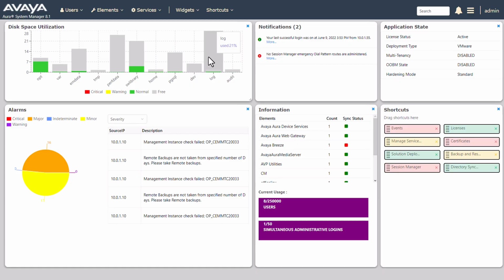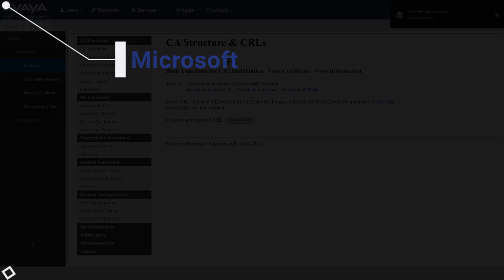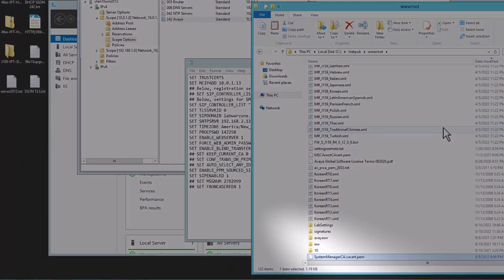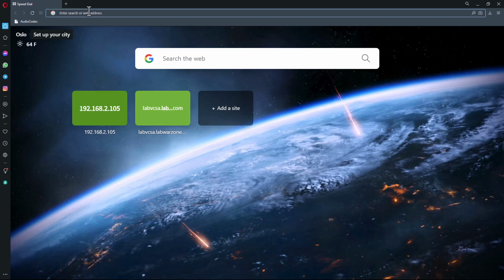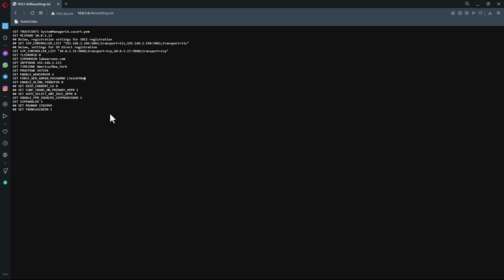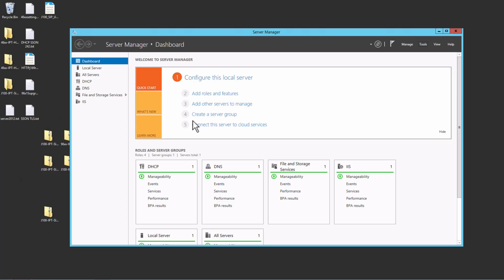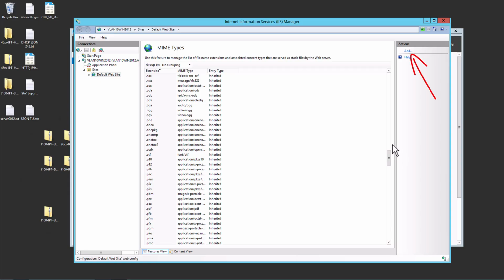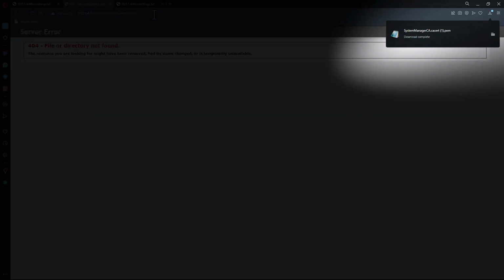J100 Root CA Certificate Download with IIS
In this video, intlx will walk you through how to configure Root CA Certificate downloads for Avaya J100 series phones using IIS. This setup allows J100 endpoints to download certificates and required files from a centralized server.

In this tutorial, you’ll learn:
• How to implement IIS for use with Avaya environments
• Root certificate management on Avaya J100 endpoints
• How J100 phones obtain their settings, firmware, and files

This guide is designed for Avaya engineers, telecom administrators, and IT professionals responsible for managing secure device provisioning and certificate distribution within an Avaya deployment.